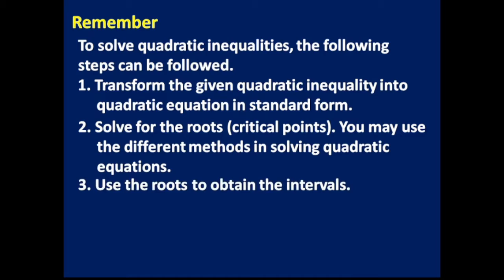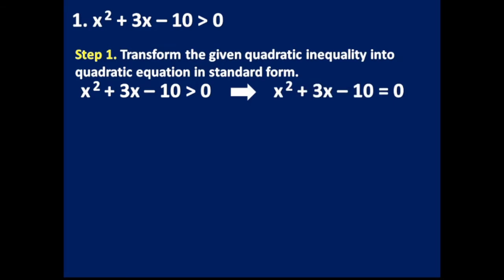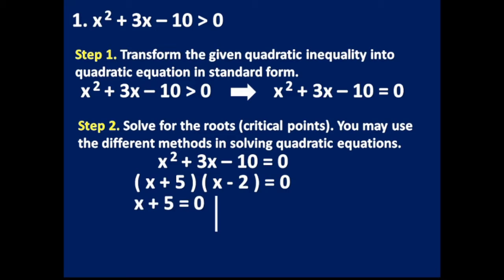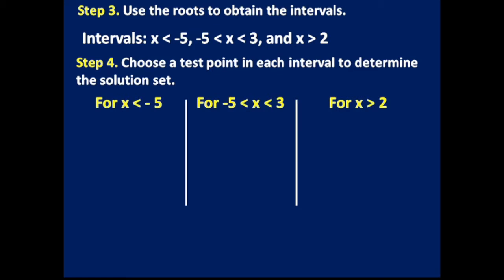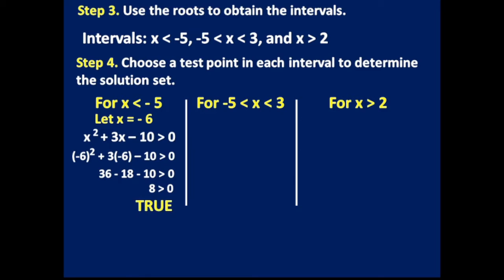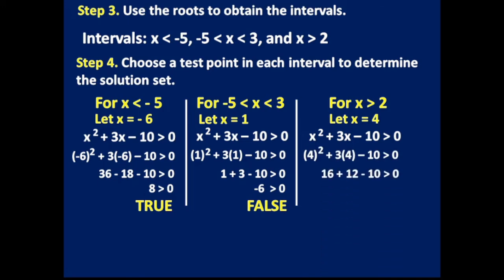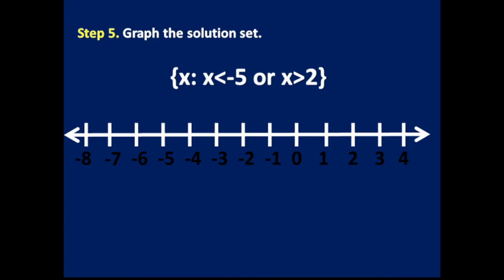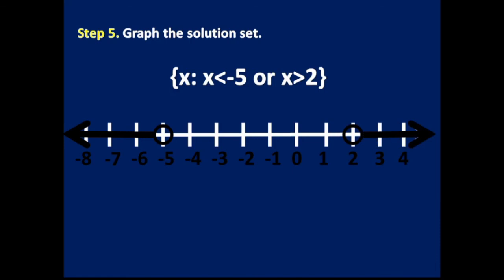SOLVING QUADRATIC INEQUALITIES (Part 1)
Topic: SOLVING QUADRATIC INEQUALITIES (Part 1)